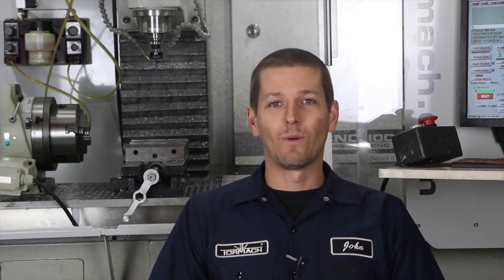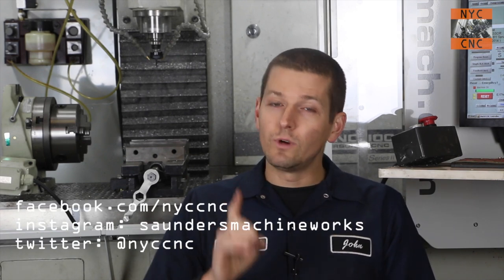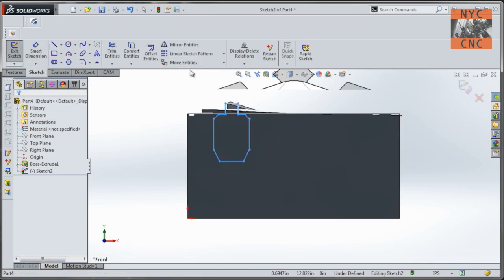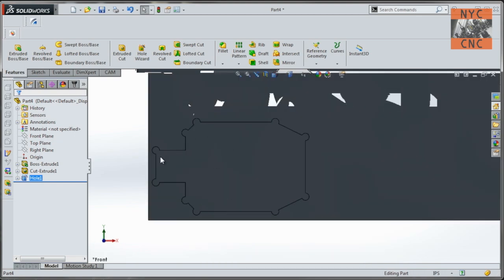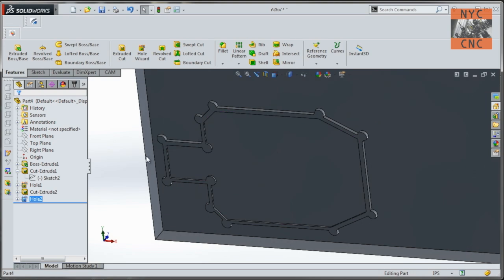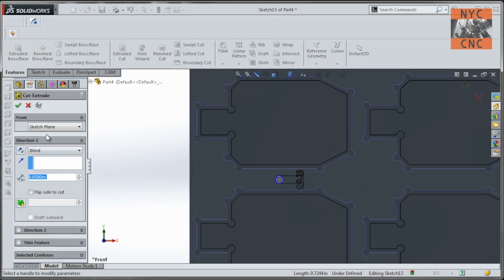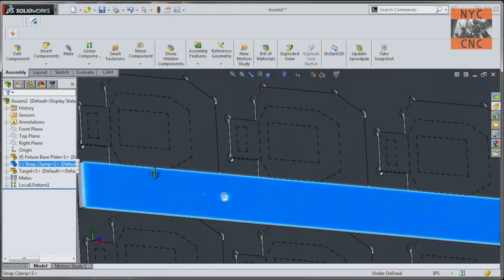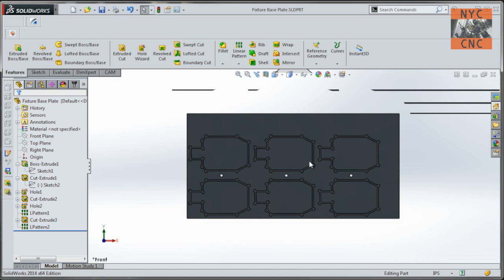DIY CNC Fixture in SolidWorks & SprutCAM for the Tormach Part 1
Follow along as we use SolidWorks, SprutCAM, a piece of 6061 aluminum, and the Tormach PCNC 1100 to design and machine a production fixture for the Saunders Machine Works hitch covers!

One of the biggest steps in moving from manual to CNC is getting away from the Vise!  Vises are great - so are soft jaws (check out !) but building and using fixtures is where you can maximize the machines capabilities.

We manufacture Gun Target Hitch Covers which require one machining operation to engrave the faux cardboard perforation lines.  When we were just starting out, we machined this one-at-a-time in a vise.  But it's time to step it up!  This fixture will let us quickly drop six in place!  We can be off doing other work while these are running!

Music copyrighted by John Saunders
JWS Transducer Description Test 5 Reasons to Use a Fixture Plate on Your CNC Machine